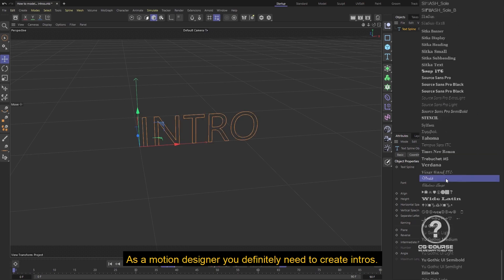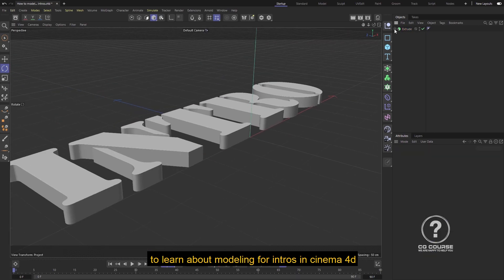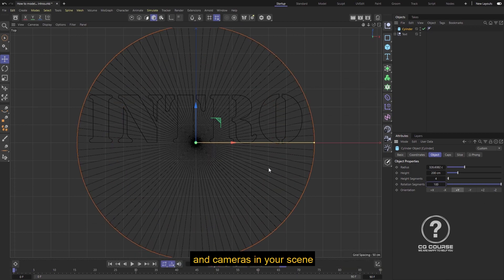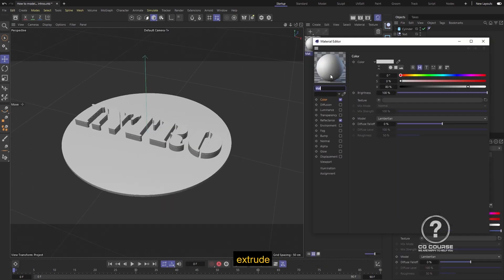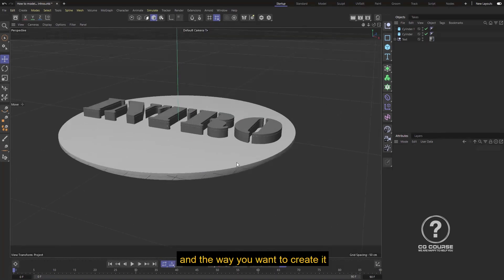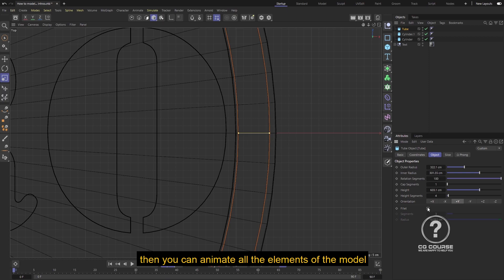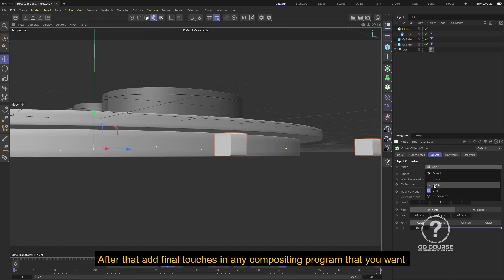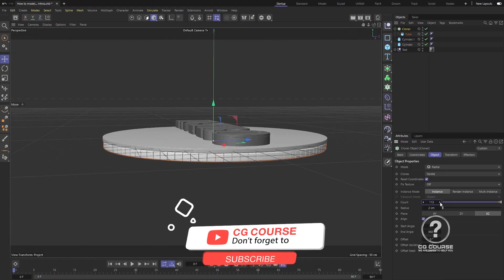How to model for intros in cinema 4d | cinema 4d tutorial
Hello, in this cinema 4d tutorial I show you how to model for intros in cinema 4d.
Cinema 4D is a powerful 3D modelling and animation software that is widely used in the film and entertainment industry. One popular use of Cinema 4D is for creating intros for films, TV shows, and YouTube videos. In this cinema 4d tutorial, we will discuss how to model for intros in Cinema 4D and create stunning intros that will capture the attention of your audience. The first step in creating an intro in Cinema 4D is to plan out your design and concept. This involves deciding on the colour scheme, typography, and overall style of your intro. Once you have a clear idea of what you want to create, you can start modelling your design in Cinema 4D.
To model for intros in Cinema 4D, you will need to have a good understanding of the software's modelling tools. Some of the essential tools include the Extrude, Bevel, and Knife tools. These tools will help you create complex shapes and designs that will make your intro stand out. When modelling for intros in Cinema 4D, it is important to pay attention to the details. This includes adding textures and materials to your models, as well as lighting and camera angles. These details will help bring your intro to life and make it more visually appealing.
After you have finished modelling your intro in Cinema 4D, you can then export it to other software such as After Effects or Premiere Pro for further editing and post-production. You can also add sound effects and music to your intro to make it more engaging and memorable.
In conclusion, creating intros in Cinema 4D requires creativity, attention to detail, and an understanding of the software's modelling tools. By following these tips and using this cinema 4d tutorial, you can create stunning intros that will capture the attention of your audience and leave a lasting impression.